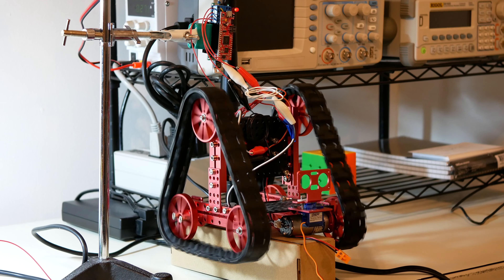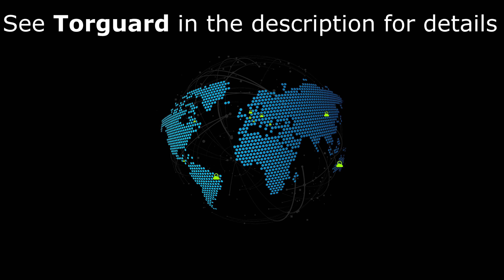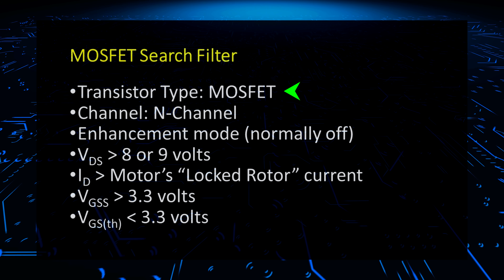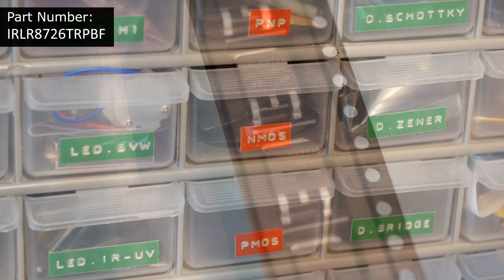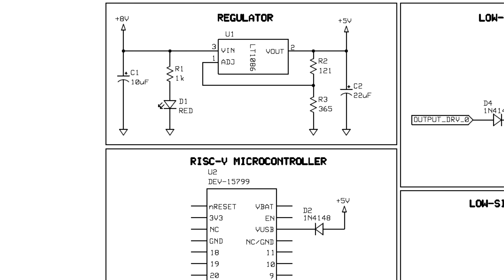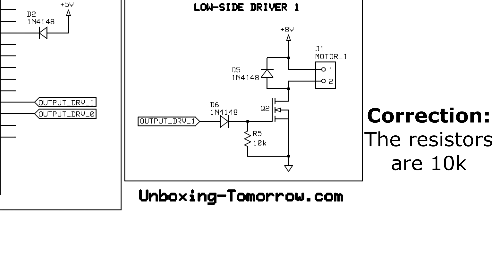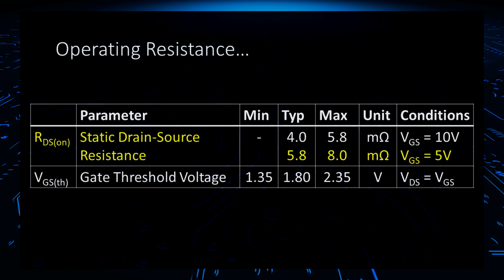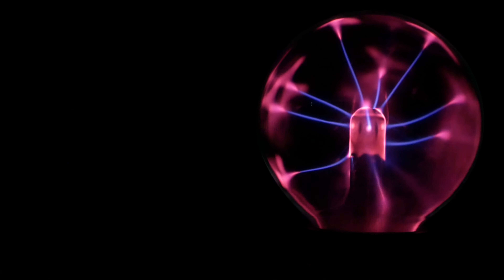Driving Motors from Development Kits (MOSFET approach)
Having spare MOSFETs around to drive motors is pretty handy if you use small development kits.  In this video, we'll demonstrate one way to set up an N-Channel Enhancement Mode MOSFET as a low-side driver for brushed motors.

Timeline:
1:21 - System Diagram
1:46 - Search Criteria
3:11 - Schematic
3:26 - Design Motivations
5:27 - Prototype Board
5:40 - Live Test

Stock Media provided by:
Notice of Non-Affiliation and Disclaimer: As of the publication date, we are not affiliated, associated, authorized, endorsed by, compensated by, or in any way officially connected with the RISC-V Foundation, SiFive, OSepp, International Rectifiers or their owners, subsidiaries or affiliates.